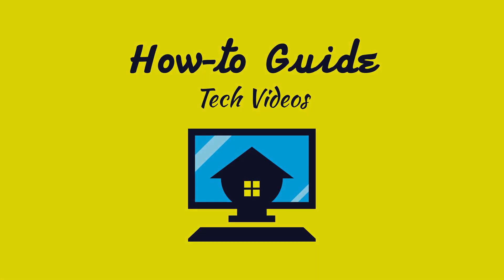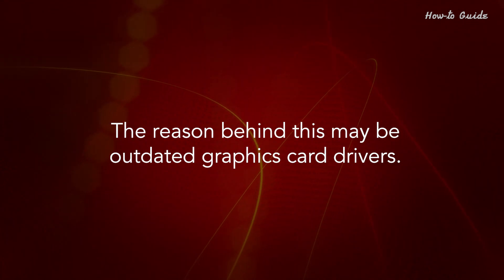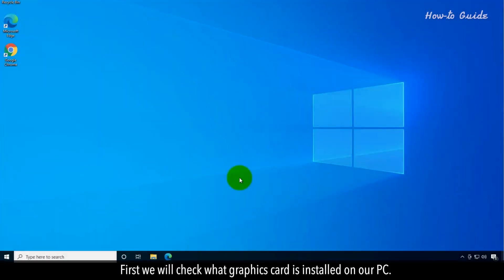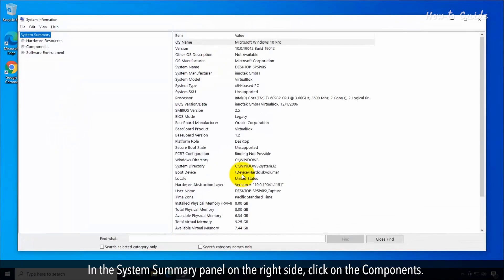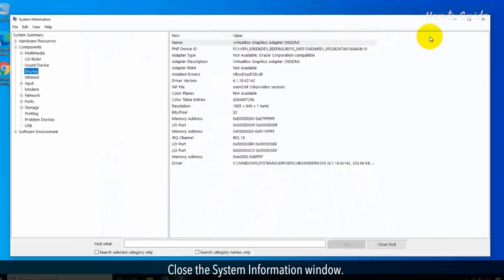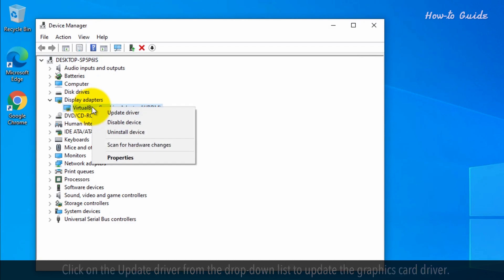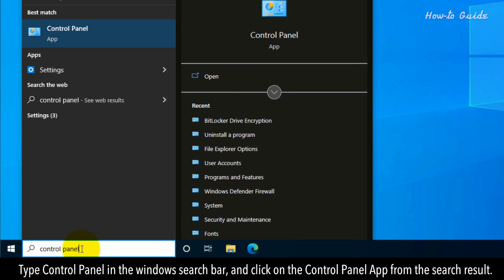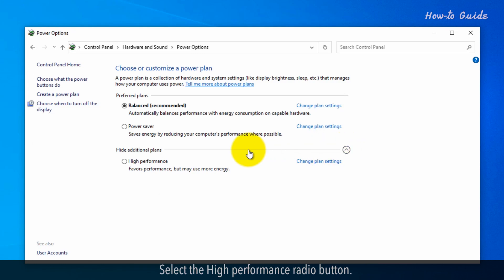How to Update Your Graphics Drivers for Maximum Gaming :Tutorial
You may experience the glitchy or slow performance of your PC while playing a game. The reason behind this may be outdated graphics card drivers. In this video, we will perform some steps to update the graphics driver for a better gaming experience. Follow the steps as shown in this video.
1. First we will check what graphics card is installed on our PC.
2. To do so, click at the bottom left in the Windows search bar.
3. Type System Information and click on the System Information App from the search result.
4. In the System Summary panel on the right side, click on the Components.
5. Click on the Display tab, and check the information of Adapter Type on the right-side panel.
6. Close the System Information window.
7. Type Device Manager in the windows search bar.
8. Click on the Device Manager to open it.
9. Click on the Display Adapters.
10. Right-click on the installed Graphics Adapter name.
11. Click on the Update driver from the drop-down list to update the graphics card driver.
12. Close the Device Manager window.
13. Type Control Panel in the windows search bar, and click on the Control Panel App from the search result.
14. Click on the Hardware and Sound.
15. Click on the Power Options
16. Click on the show more down arrow of Show additional plans.
17. Select the High performance radio button.